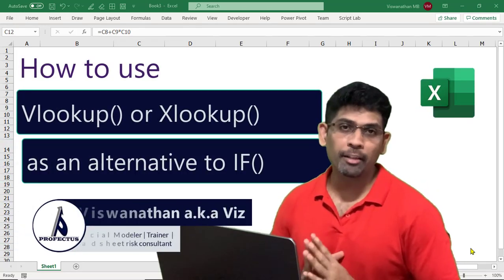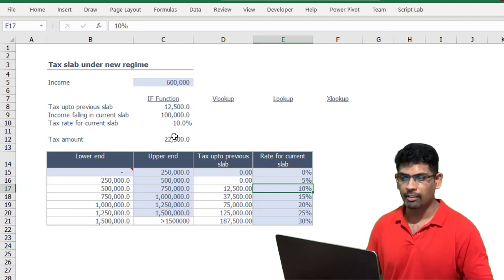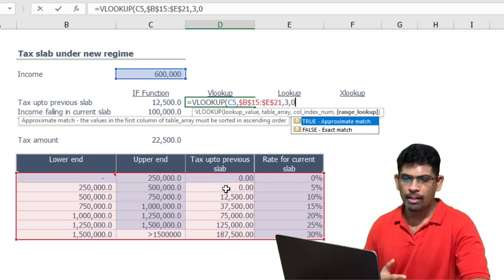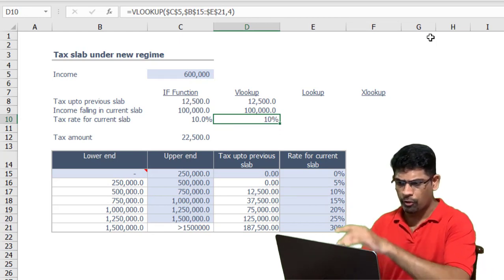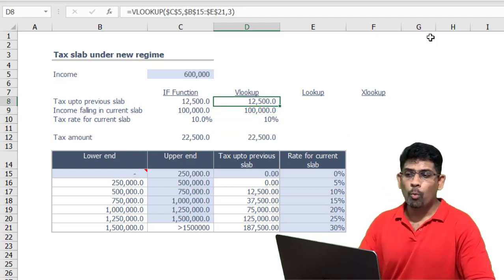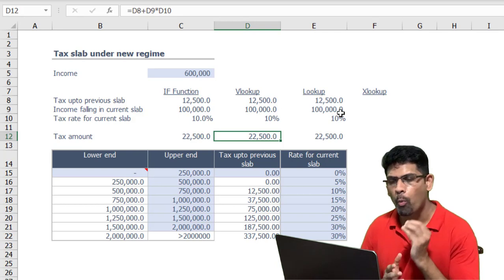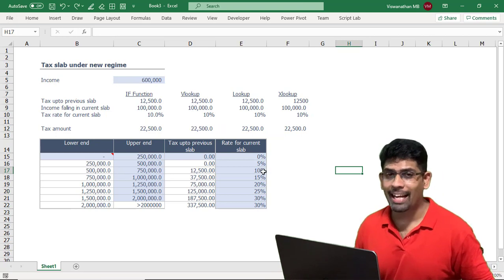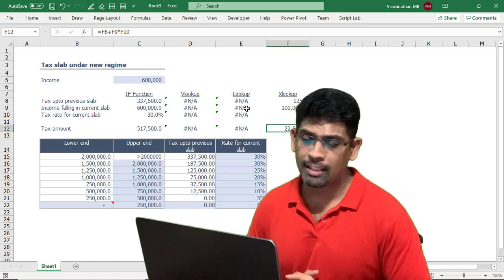How to use Xlookup and Vlookup as alternative to IF function | Income tax calculation with many slab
In this video, you will get to know one of the most important use of the approximate match in Vlookup. You would also learn how Xlookup can be used in place of Vlookup.

All the above are explained using a case study on calculating tax based on income tax slabs.